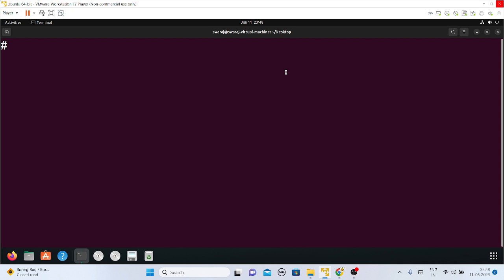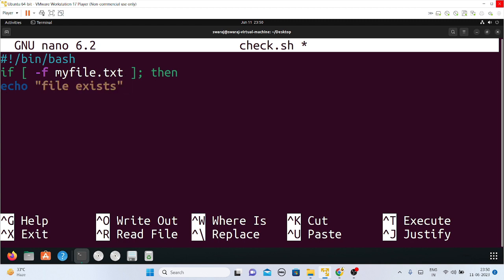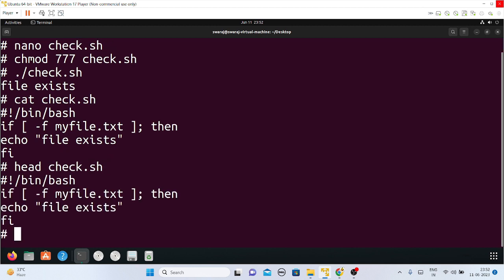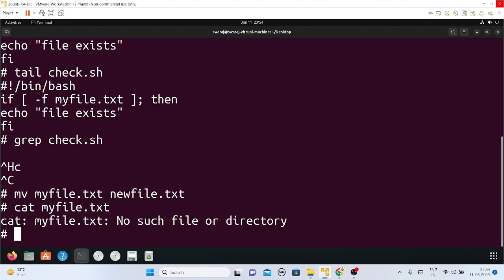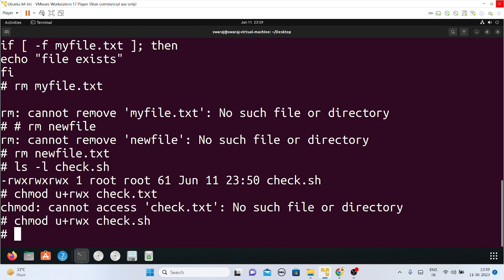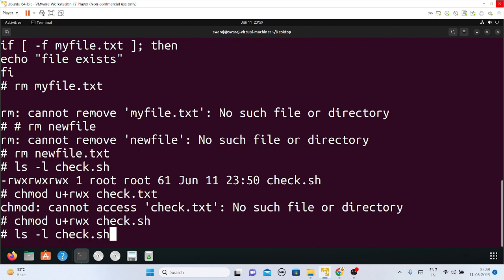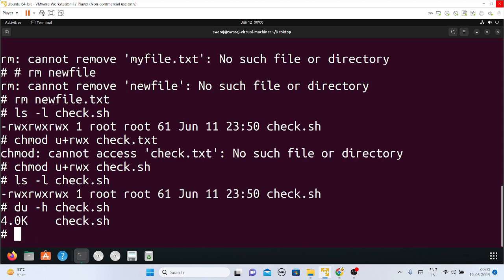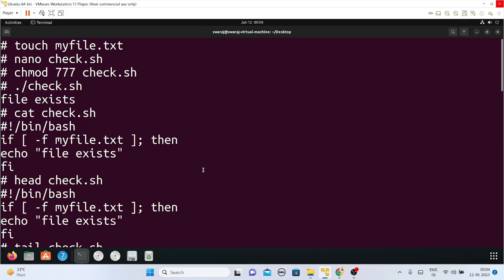FILE OPERATIONS IN SHELL SCRIPT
Welcome to the world of shell scripting, where the command line becomes your playground and your computer obeys your every command. In this video, we're diving headfirst into the basics of shell scripting, laying the foundation for your scripting adventures.

Join our expert guide as we demystify the concepts and syntax that form the backbone of shell scripting. From understanding the different types of shells to navigating the command line interface, we leave no stone unturned.

Through clear and concise explanations, you'll learn how to write your first script from scratch. We'll walk you through the fundamental building blocks of a script, such as variables, input/output, and basic control structures. Witness the magic of creating scripts that can automate repetitive tasks, saving you time and effort.

But it doesn't stop there. We'll introduce you to the power of command substitution, allowing you to leverage the output of one command as input for another. You'll also discover the wonders of conditional statements, enabling your scripts to make intelligent decisions based on specific conditions.

With hands-on demonstrations and real-world examples, we'll showcase the versatility of shell scripting. From manipulating files and directories to executing system commands, you'll be amazed at what you can achieve with just a few lines of code.

Throughout the video, we'll provide invaluable tips and best practices, empowering you to write clean, efficient, and readable scripts. We'll also share resources and recommendations to help you continue your learning journey beyond this tutorial.

Whether you're a beginner looking to dip your toes into the world of shell scripting or someone seeking to reinforce their foundational knowledge, this video is your gateway to unleashing the power of the command line.

So, grab your favorite text editor, fire up your terminal, and get ready to embark on an exhilarating journey into the basics of shell scripting.